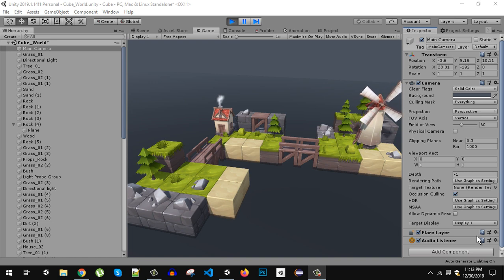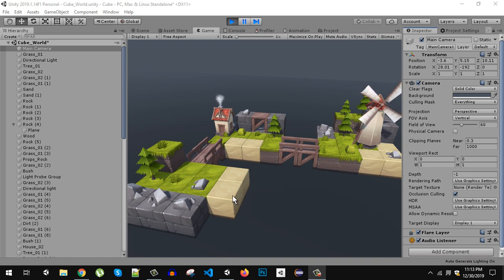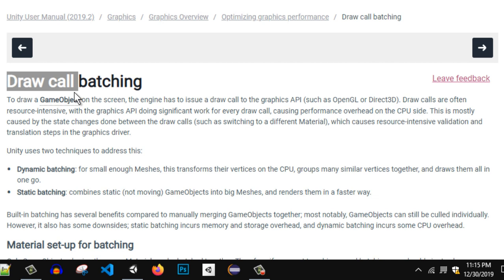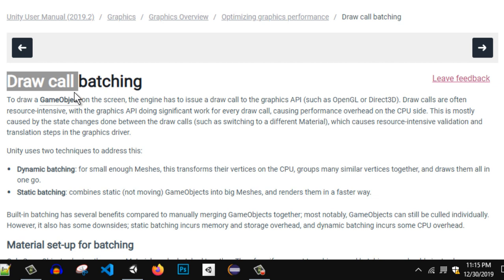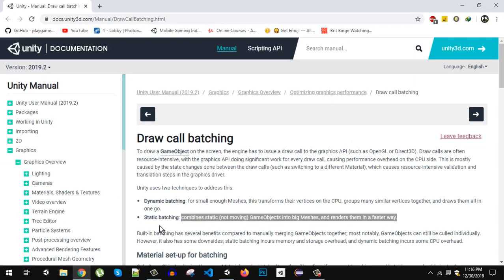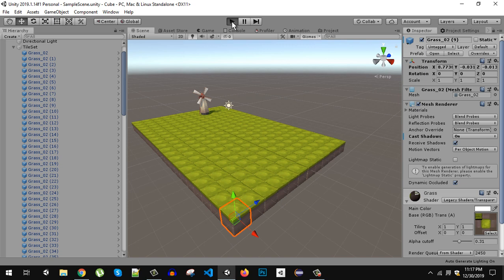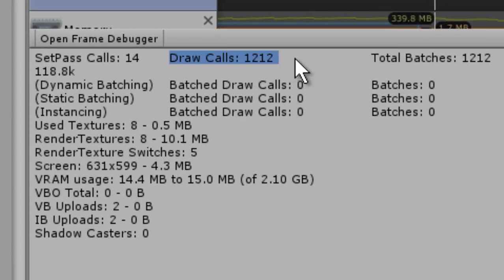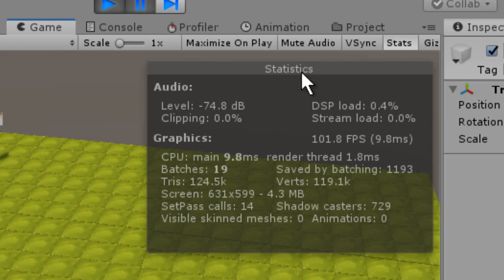Unity Mobile Game Optimization using Batching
Static batching allows the engine to reduce draw calls for geometry of any size provided it shares the same material, and does not move. It is often more efficient than dynamic batching (it does not transform vertices on the CPU), but it uses more memory.